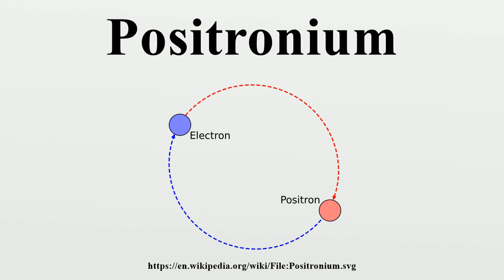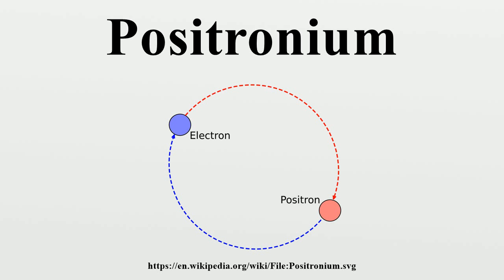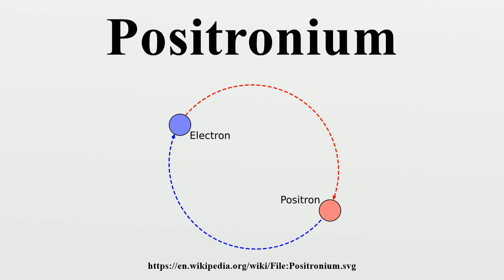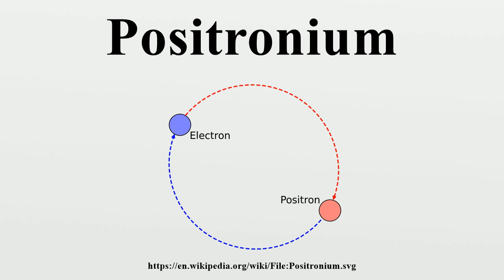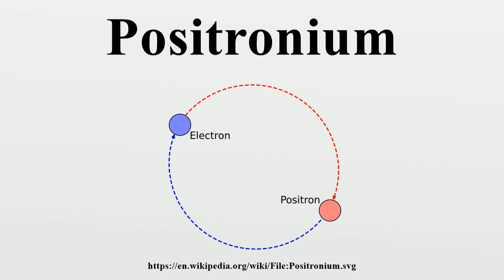Positronium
This article is about the exotic atom.For the hydrogen isotope, see Protium.

Image-Copyright-Info
Author-Info:   Original: Manticorp New version by Rubber Duck (☮ • ✍)

Image-Copyright-Info